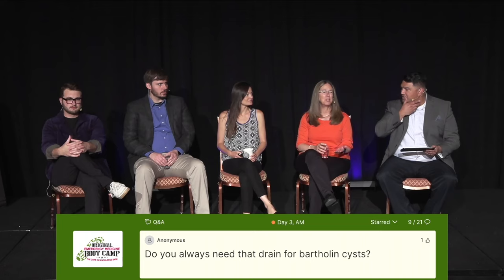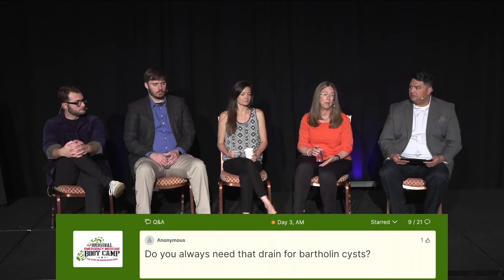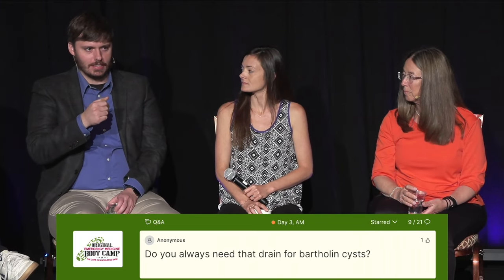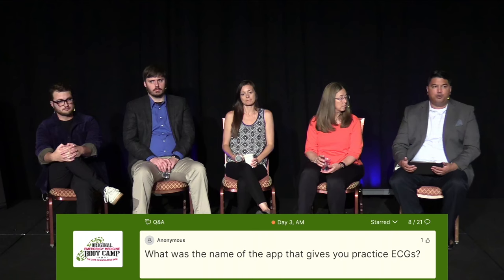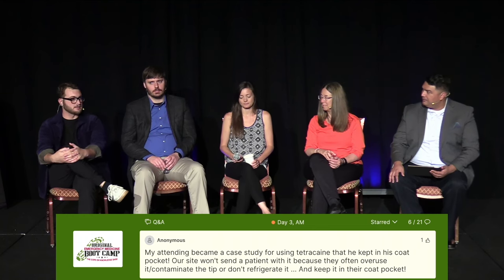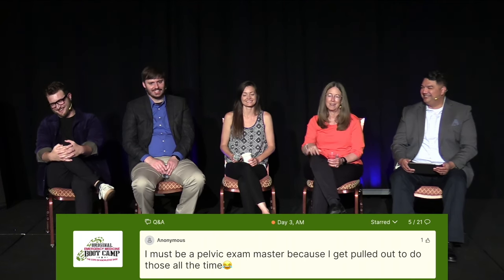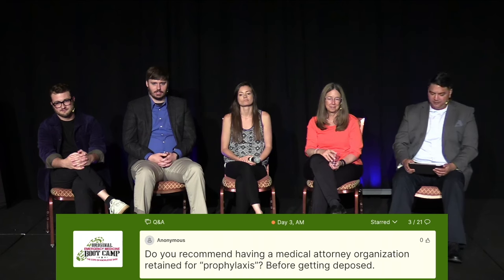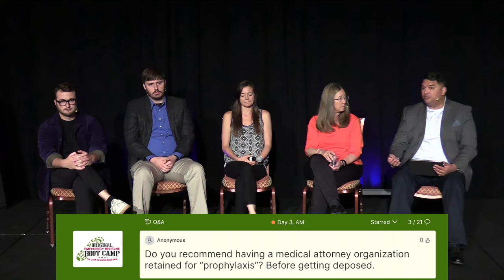Bartholin Cysts? ECG Practice App? Pelvic Exams? (Q&A from the EM Boot Camp)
This Q&A session was recorded at the EM Boot Camp Course.

Learn the essential information needed to practice in a modern-day emergency department or urgent care center. Created specifically for PAs, NPs, and PCPs in emergency medicine.

22,000+ Participants  |  26 CME Credits  |  3 Optional Workshops

Our podcasts:
The 2 View Podcast (Free):